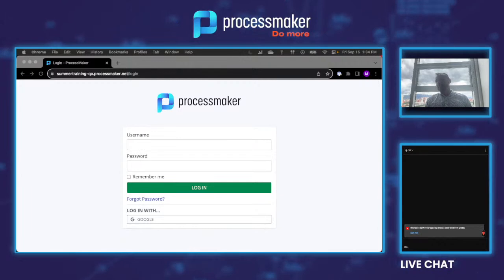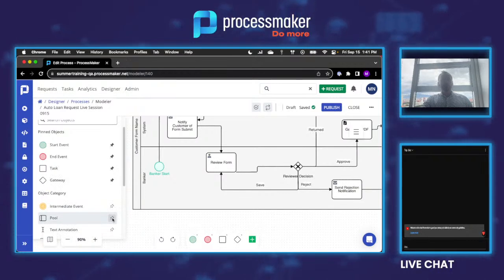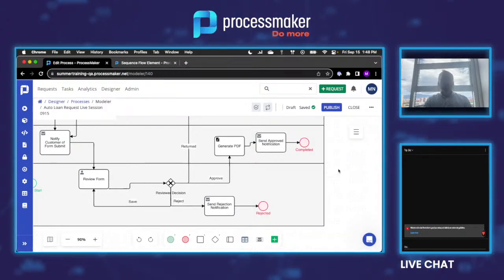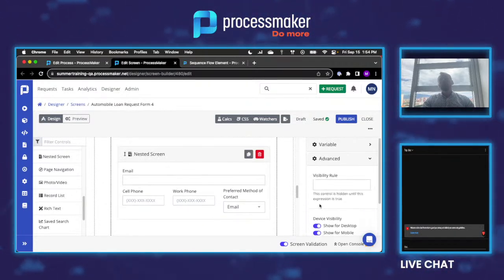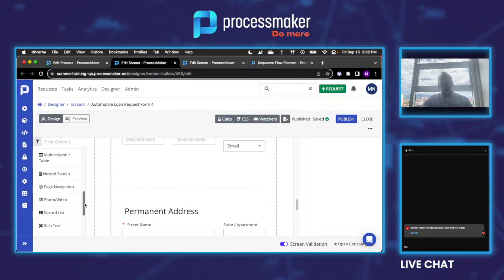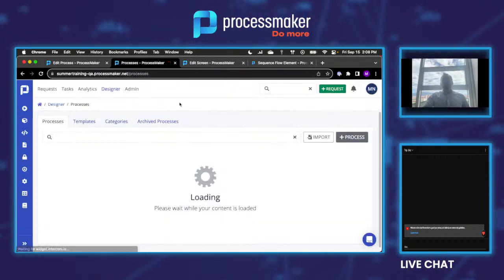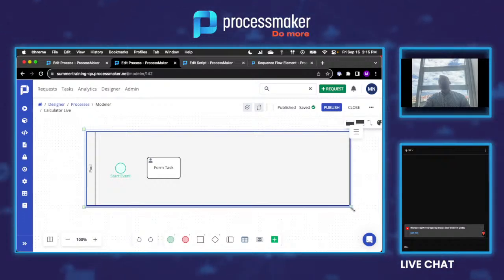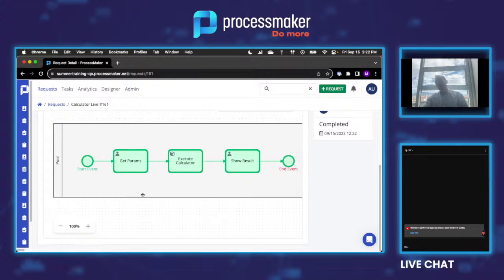ProcessMaker Weekly: Designing for Success: Mobile Form, Media Capture, and InFlight Process Mapping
Discover an interactive session that offers a modern, intuitive interface for process design. Learn to utilize PM Blocks to simplify and share complex process steps within your organization. Experience the convenience of in-app chatbox support for immediate query resolution with automated responses. Navigate through a clean, distraction-free UI, complete with collapsible menus for an uncluttered design experience. Personalize your workspace by pinning your preferred tools, allowing for an efficient and tailored process design.